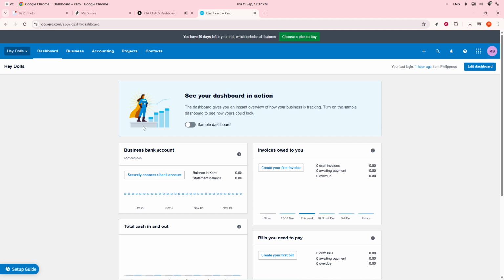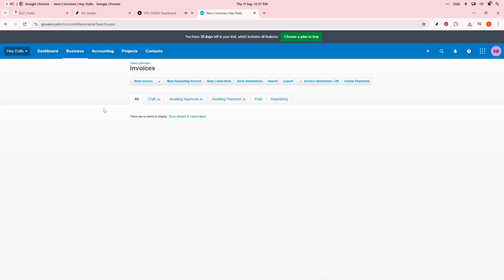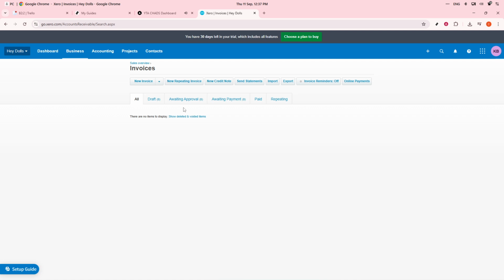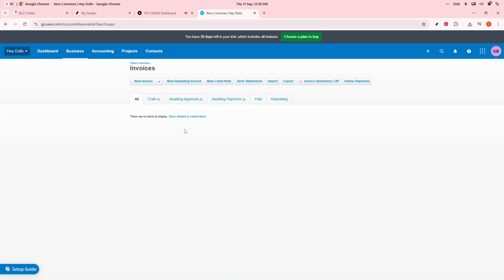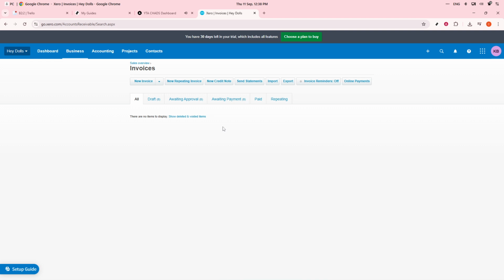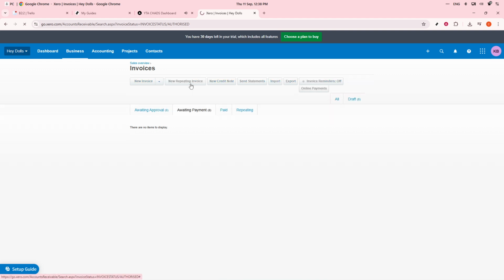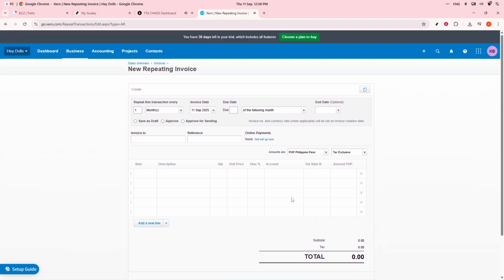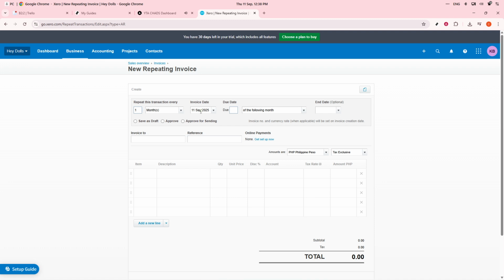How to Resend Xero Invoice Step by Step 2025 Guide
Learn how to resend an invoice in Xero with this step-by-step 2025 guide. Whether your client missed the original email, lost the invoice, or requested another copy, this tutorial walks you through the entire process. You’ll discover how to quickly locate existing invoices in Xero, choose resend options, customize your email message, and ensure your client receives the updated invoice instantly. We’ll also cover best practices for tracking invoice status, confirming email delivery, and setting reminders for overdue payments. Perfect for small business owners, bookkeepers, and accountants, this updated 2025 Xero guide helps you save time, reduce payment delays, and maintain smooth client communication.